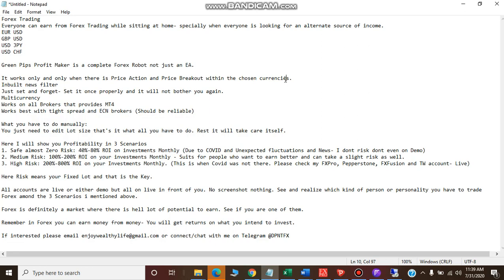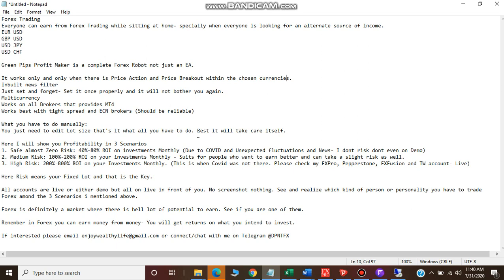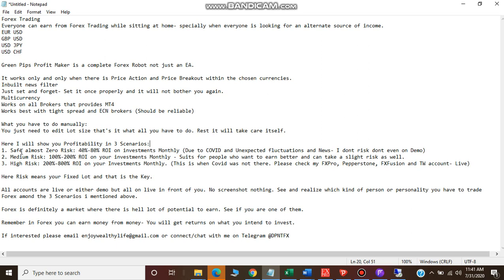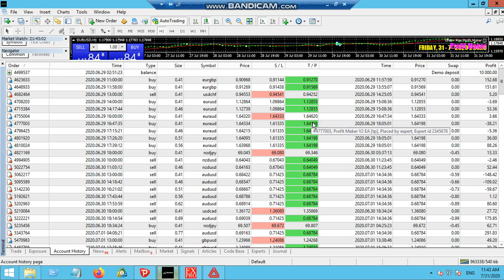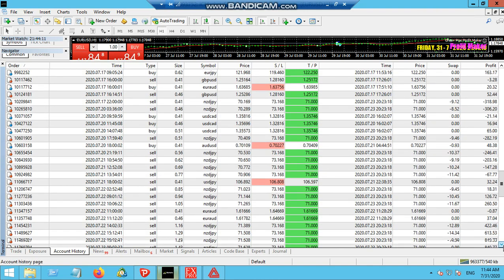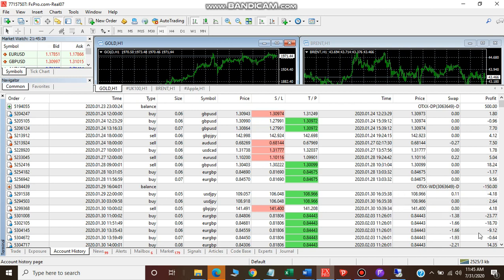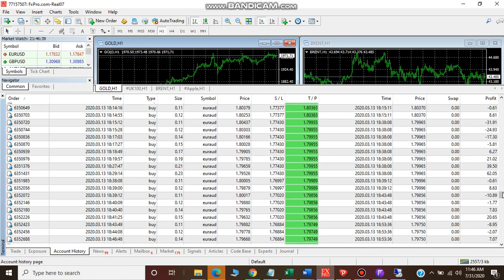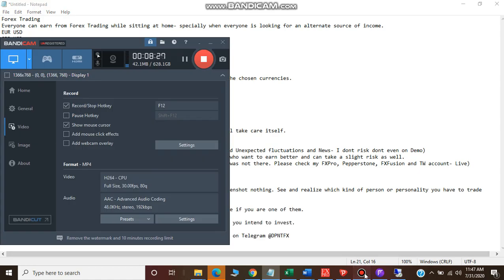Maximize Your Forex Profits with the Green Pips Profit Maker: Proven Strategies for Trading Success!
Maximize Your Forex Profits with the Green Pips Money Maker: Proven Strategies for Trading Success!

Welcome to your one-stop destination for unlocking extraordinary profits in the dynamic world of Forex trading! Are you finding yourself stuck with lackluster trading results? Are you looking for a reliable, AI-powered solution that significantly enhances your trading experience? Look no further than this video that introduces the Green Pips Money Maker, a groundbreaking Forex auto-trader designed to generate consistent gains and revolutionize your trading journey!

#:  Why Choose Green Pips Profit Maker?
- This powerful auto-trader boasts an impressive history of delivering 8X profits in just 60 days, setting itself apart from the competition. Bid farewell to the uncertainty of manual trading and embrace a tool that brings reliability to your Forex investments!
- AI-Powered Trading Strategies: Experience the power of intelligent algorithms and advanced price action analysis that our Forex Expert Advisor (EA) utilizes to automatically identify the best trading opportunities. Say hello to smart trading where technology meets strategy!
- User-Friendly Setup Process: Regardless of whether you're a novice or an experienced trader, the Green Pips Money Maker is designed for ease of use. Its single-pair setup focuses on key opportunities, minimizing complexity while maximizing potential profit!
- Flexible and Scalable Trading Options: With multi-pair capability, this EA is engineered for diverse trading opportunities, allowing you to explore multiple currency pairs while maximizing profitability. Expand your horizons with Green Pips!
- Updated Features for 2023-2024: Experience enhanced trading performance with the latest version of Green Pips Money Maker, equipped with cutting-edge features and optimizations that ensure you stay at the forefront of automated trading technology!

#:  What You'll Learn in This Video:
- Detailed instructions on how to set up the Green Pips Money Maker for optimal performance!
- In-depth trading strategies that drive success in the ever-evolving Forex landscape!
- Insights into effective risk management and sound money management practices for sustainable gains!
- Real-world case studies highlighting successful trades and testimonials from satisfied users!
- Step-by-step guidance on using the EA to enhance and diversify your trading portfolio!

#:  Join Us and Transform Your Trading Experience!
Become a part of our thriving community of savvy traders successfully leveraging the Green Pips Money Maker to achieve financial freedom!

Engage with Us:
Your feedback about trading experiences and inquiries regarding the Green Pips Money Maker are invaluable to us. Share this empowering video with fellow traders and aid them in unlocking their trading potential!

#:  Additional Resources to Enhance Your Journey:
- Join Our Telegram Community: Connect with like-minded traders who utilize the Green Pips Money Maker and share your ideas and strategies! [Join Our Telegram Channel]
- Explore More Engaging Content: Dive deeper into Forex trading with our curated playlists and videos ]

Forex trading involves risk. Practice effective risk and money management to mitigate potential losses. While the Green Pips Money Maker has a proven track record, individual results may vary based on trading conditions. Always trade responsibly.

Don’t let this opportunity pass you by! Activate your trading journey with the Green Pips Money Maker to discover how automated trading can lead to financial success.

1. Forex Auto-Trader
2. AI Trading Robot
3. Green Pips Money Maker
4. Automated Trading Solutions
5. Forex Expert Advisor
6. Price Action Trading Techniques
7. Consistent Trading Gains
8. Effective Trading Strategies
9. Forex Trading Success Stories
10. Monthly Forex Profits
11. Dynamic Forex Market Insights
12. Forex Trading for Beginners
13. Risk Management in Forex
14. Achieving 8X Profits
15. Multi-Pair Forex Trading
16. Live Forex Trading Sessions
17. Proven Forex Expert Advisors
18. Automated Forex Trading Strategies
19. Path to Financial Freedom
20. Forex Trading Signals